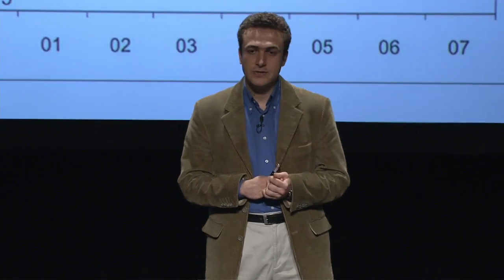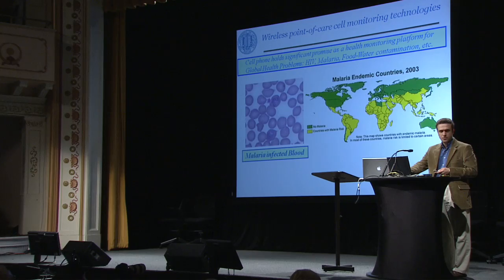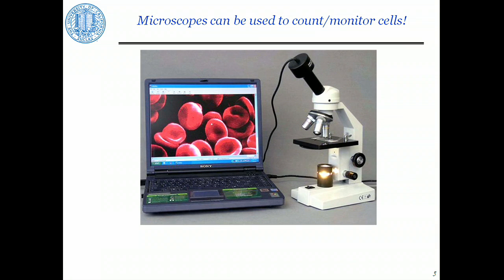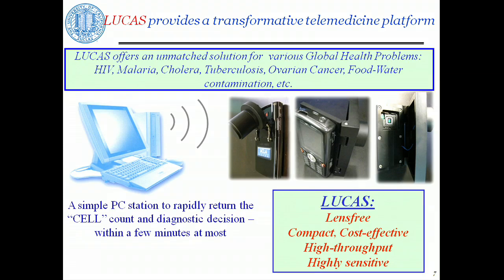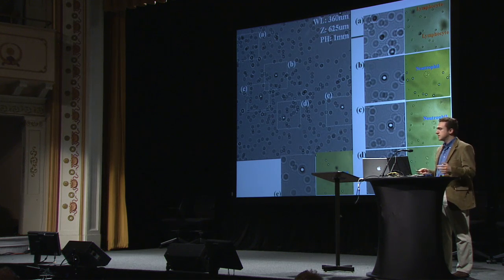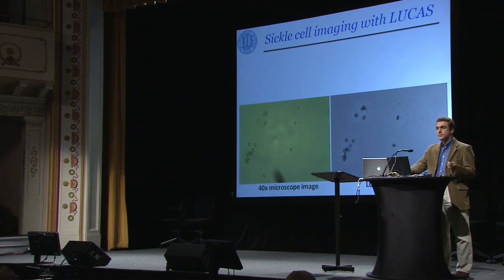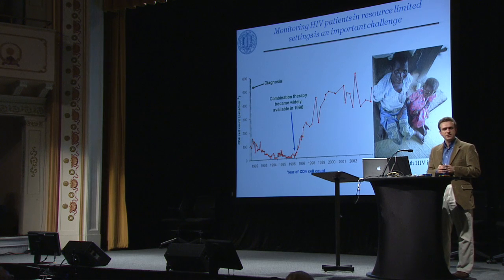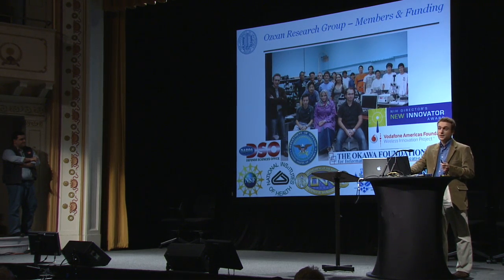Aydogan Ozcan: Mobile Microscopes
UCLA professor Aydogan Ozcan has discovered how to convert cellphones in microscopes by relying on shadow imaging instead of expensive optics. In time, the ability to conduct tests and detect infectious diseases by leveraging mobile technologies in resource-poor settings could transform public health.